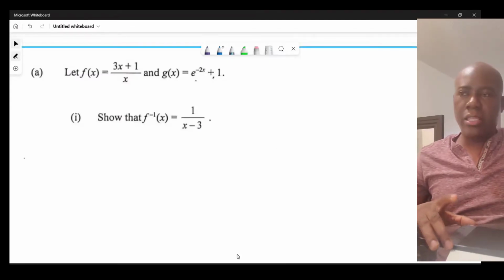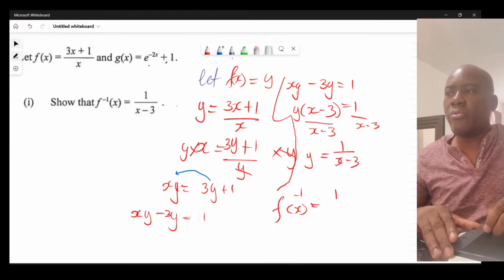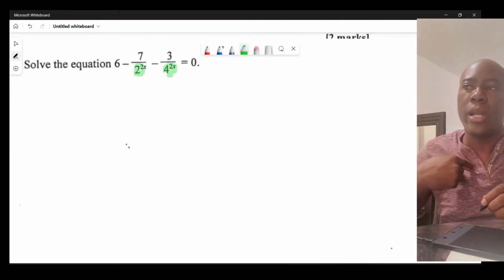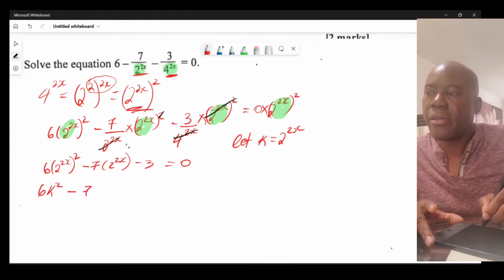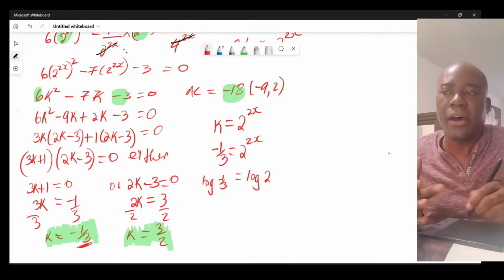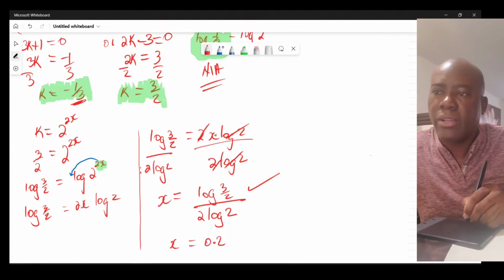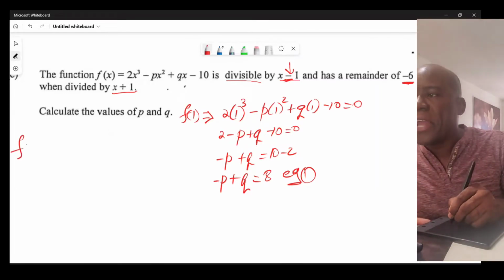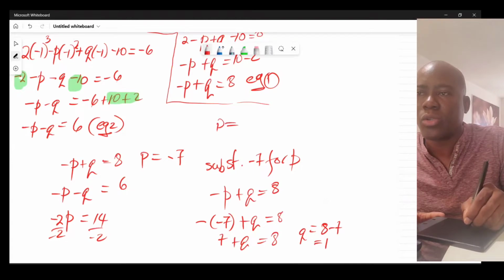CAPE: Pure Maths Unit 1 Module 1 P2 Question 2 a,b & c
In this video presentation I looked at CAPE PURE Maths Unit 1 module 1 question a,b &c.
key topics
Functions
hidden Quadratic, exponential, Logs